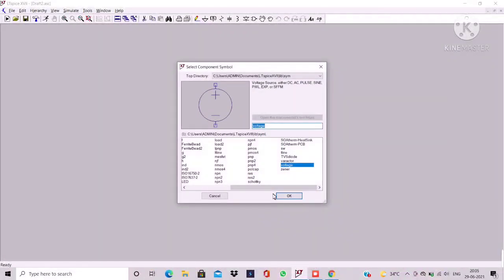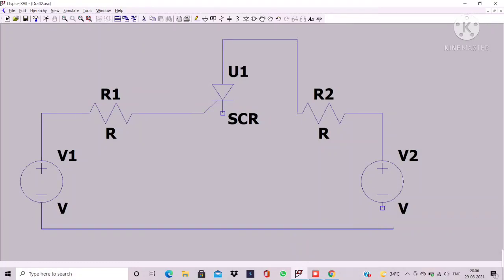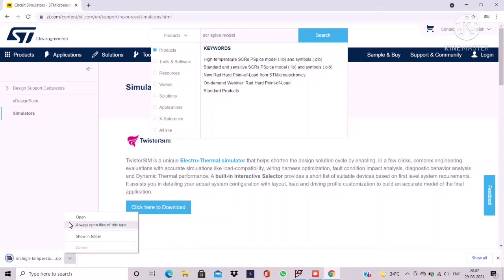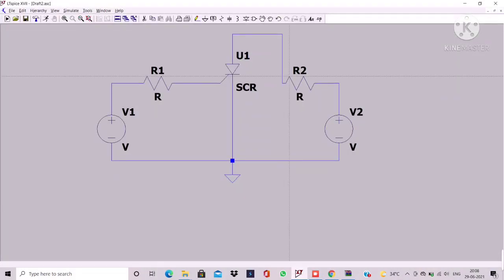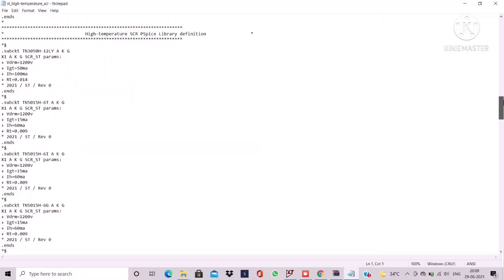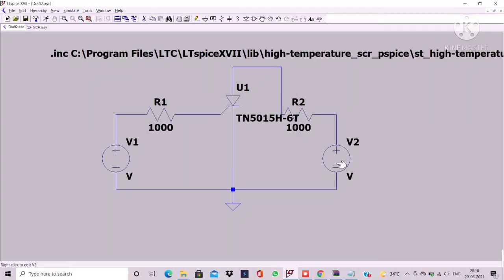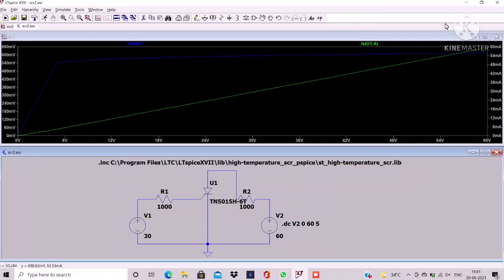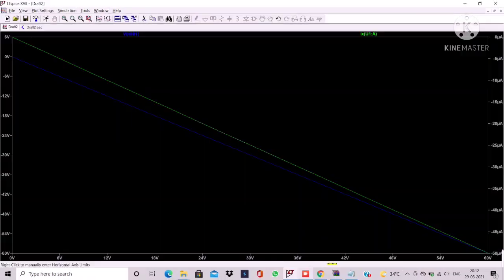SCR - VI characteristics using LTSpice